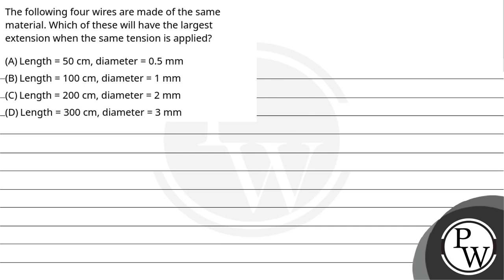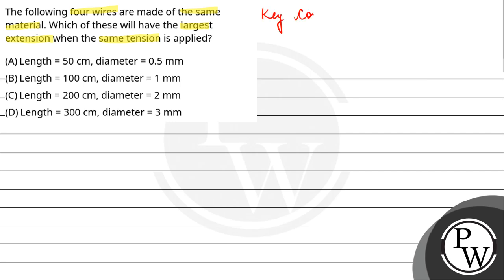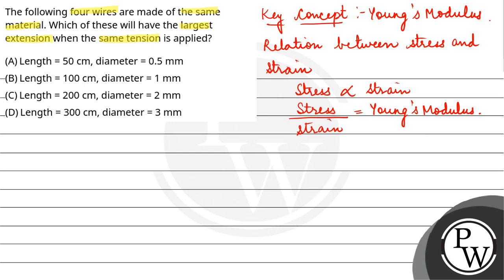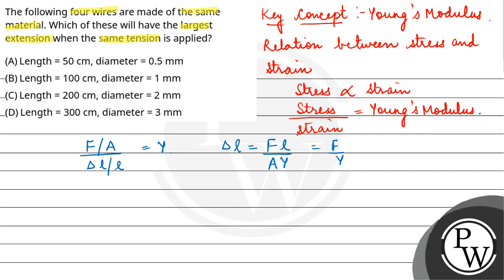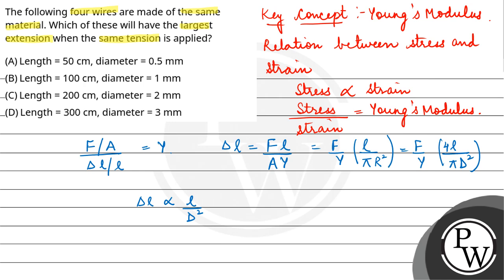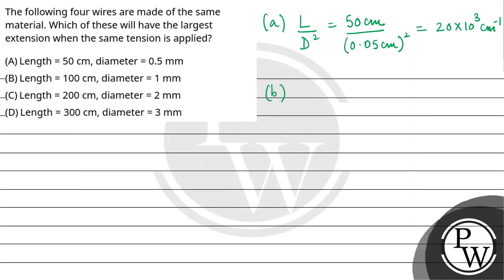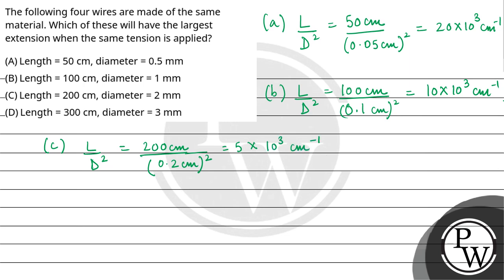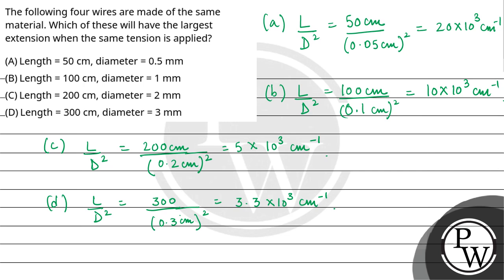The following four wires are made of the same material. Which of these will have the largest ext....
The following four wires are made of the same material. Which of these will have the largest extension when the same tension is applied?